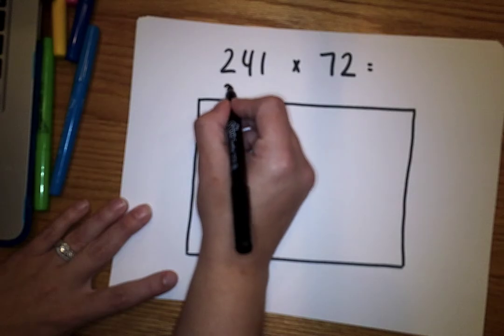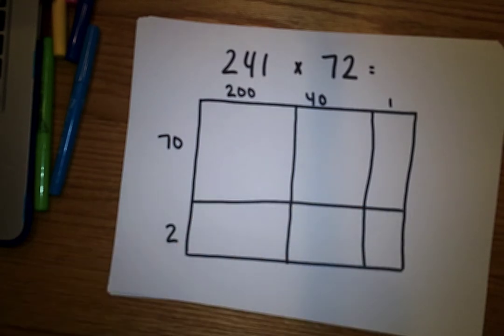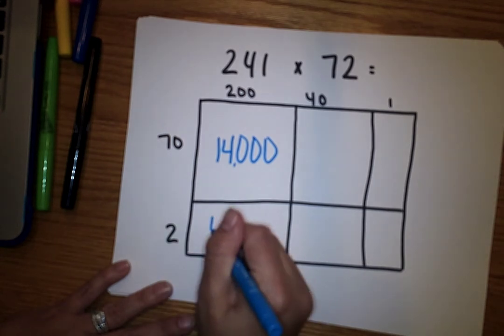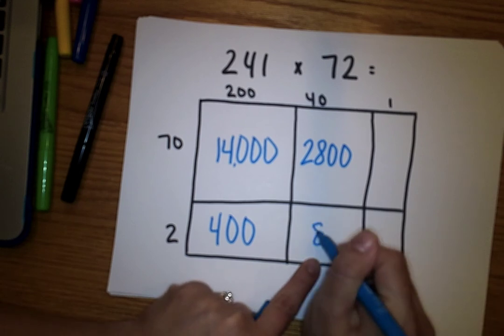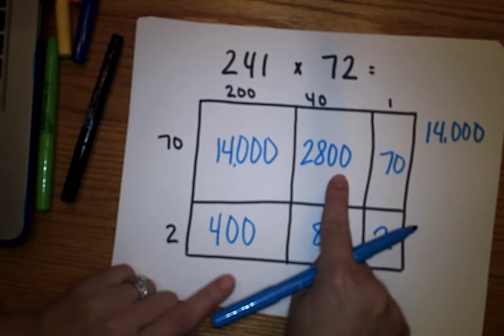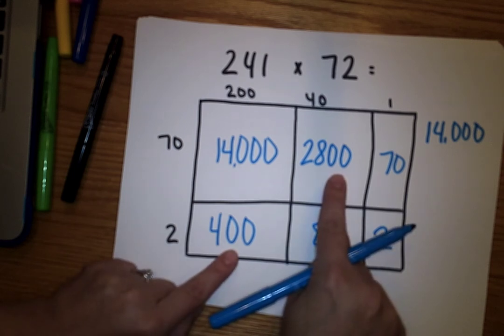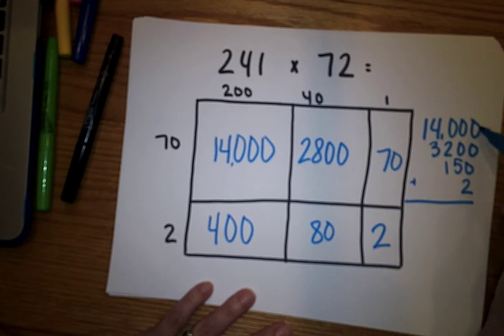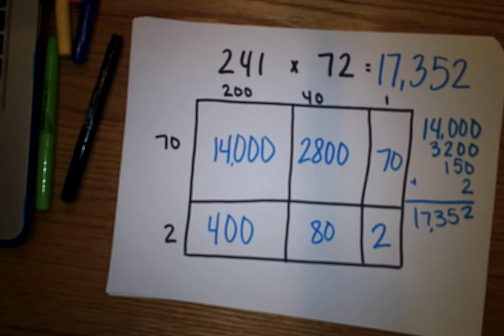Area Model for Multiplication